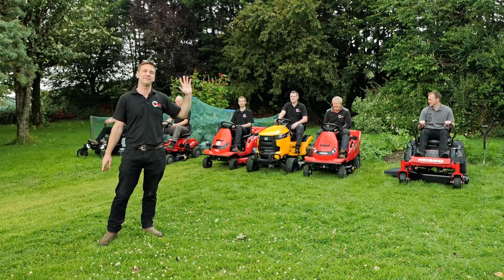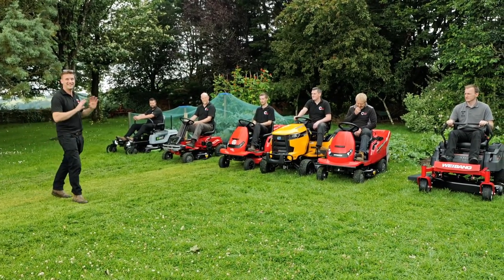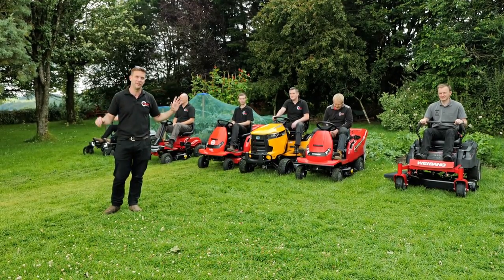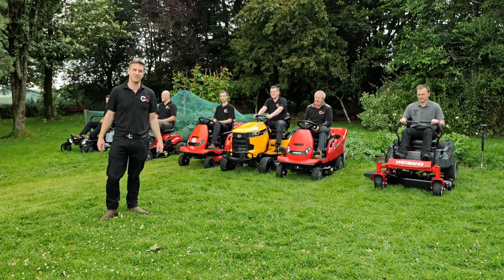Battery Powered DRAG RACE! Ride On Mower Garden Tractor!!!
We raced the UK's fastest and newest battery powered ride on mowers and garden tractors!
Over the coming weeks we will be releasing a number of videos on all of these battery ride on mowers. We have battery mowers from AL-KO, Cub Cadet, EGO and Weibang.